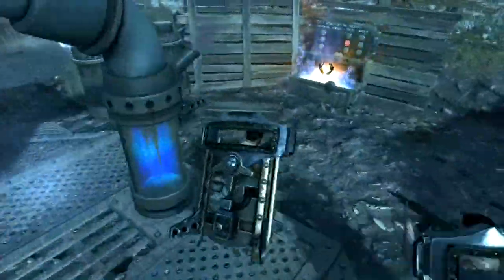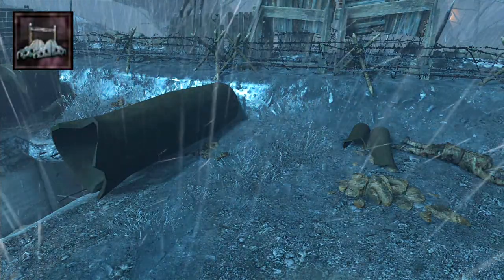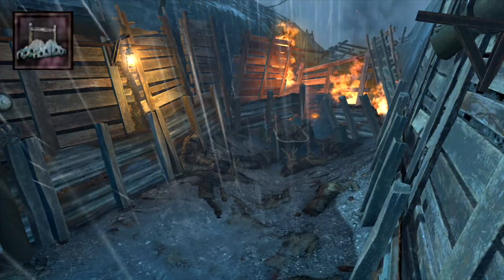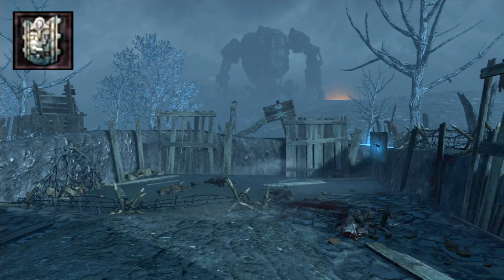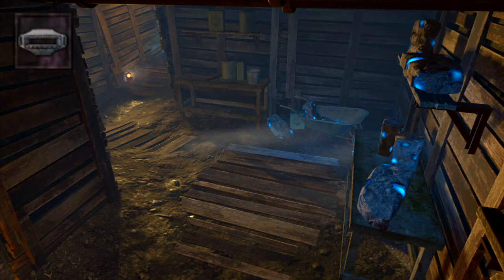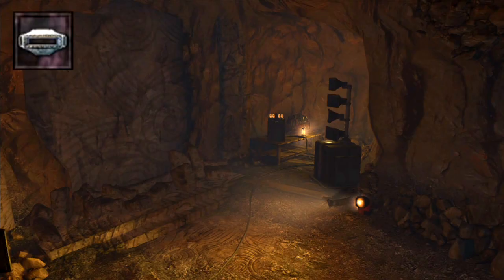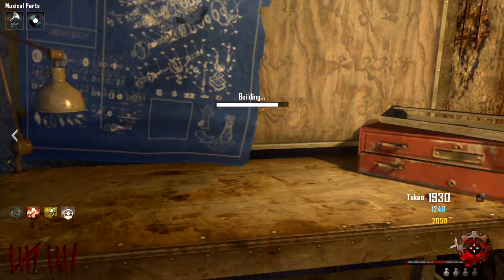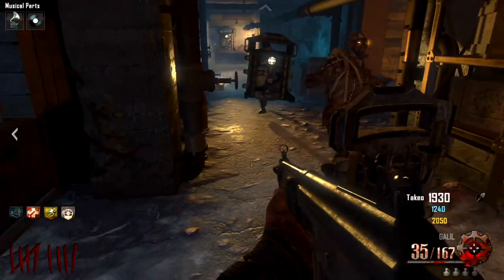Black Ops 2 - Origins - How To Create The Zombie Shield (Part Location)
This is my guide to finding the parts for the zombie shield in the map Origins.